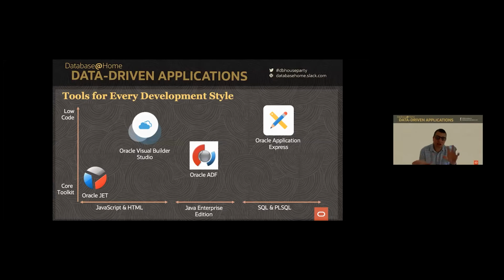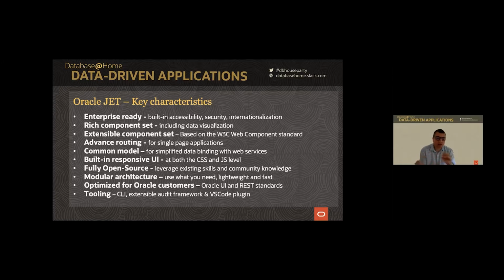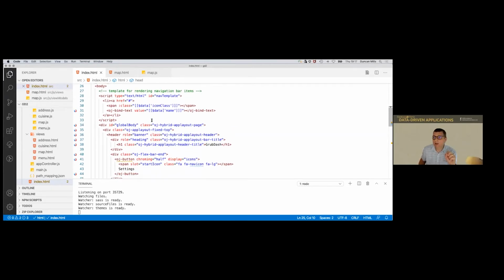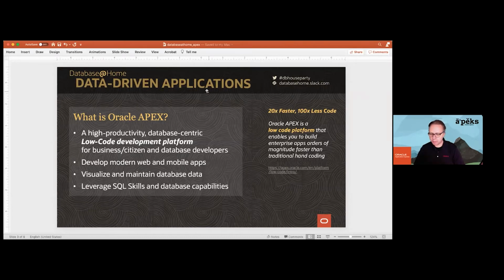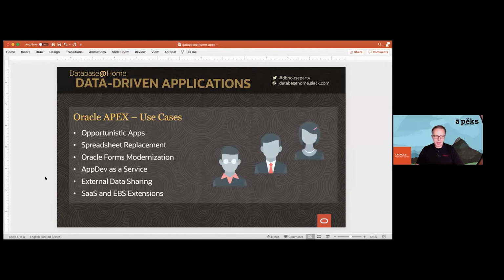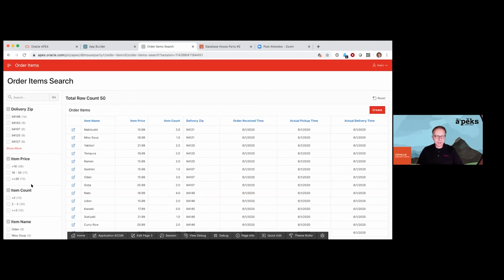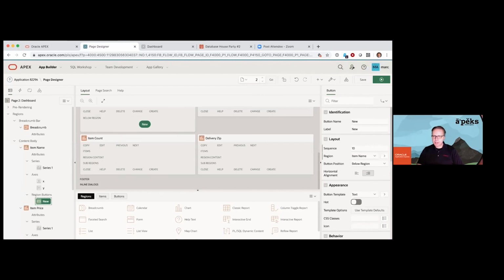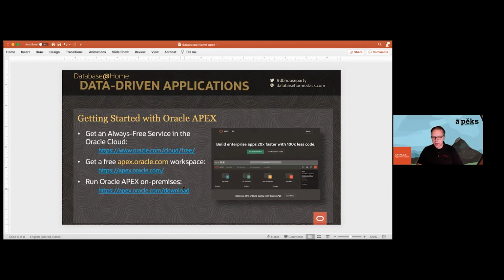From Low-code to Core-Dev, building Apps to make sense of the Data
There’s more than one approach to creating apps these days – knowing the options and how to choose one is critical. Low-code frameworks take a top-down approach, which can reduce complexity and development time significantly. On the other hand, core-dev frameworks are a better choice when control over every aspect of an app is essential. In this session, attendees will be introduced to a low-code framework (APEX) and a core-dev one (JET) to see how the approaches and results differ.